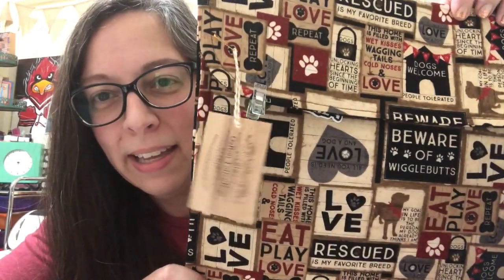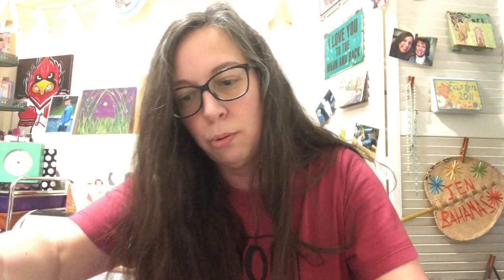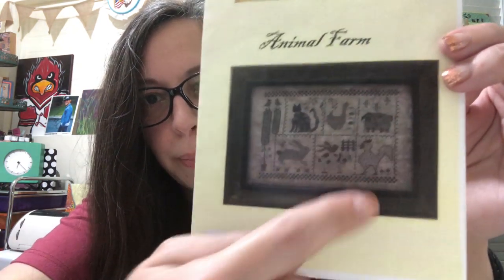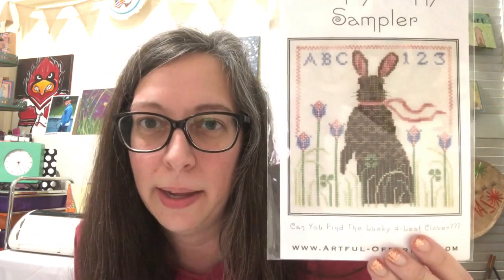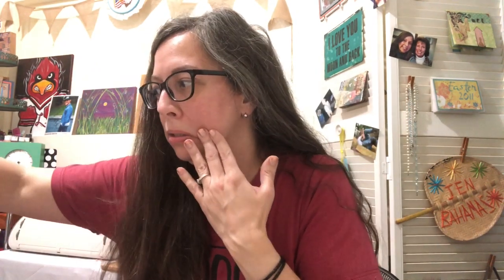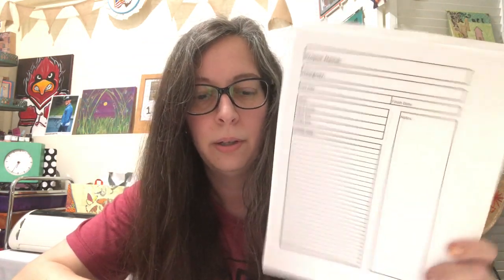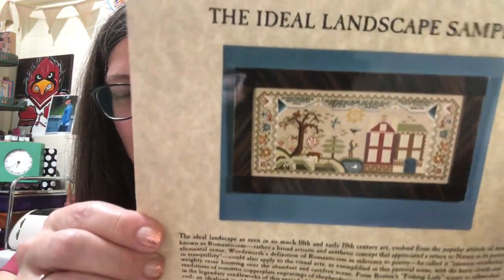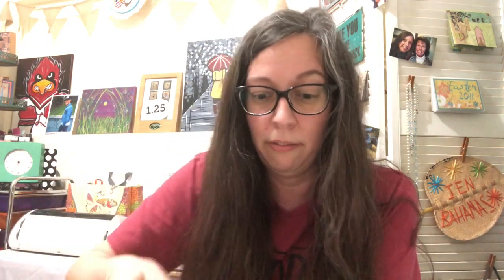FlossTube #12 Quick Update and Sampler Finds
A quick little update on stitching, haul, retreats, wips and samplers!

MENTIONS:
Jeri, Yankee Creek Stitcher
Pam & Steph, Just Keep Stitchin'
Katrina Boyd, Pajama Stitcher
Michelle McGraw, Made by Michelle McGraw
Kelly Pruitt, Stash Unload FB group project bags
Beth Wiksen, friend and model stitcher
GaRon TottenBags (envelope style bags)

NOTES:
Farm Life, Little House Needleworks
Michelle McGraw and I are hosting
Linen and Threads Mystery SAL 2020 can be found on their website and FB page.
Olivia, Pumpkin Hollow Quilts - (FlossTube & Etsy) great project bags!